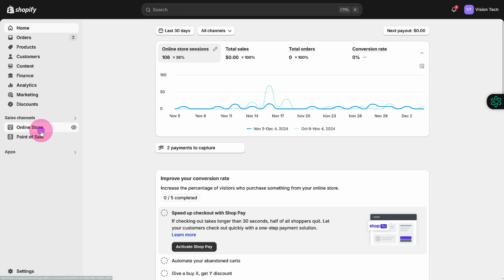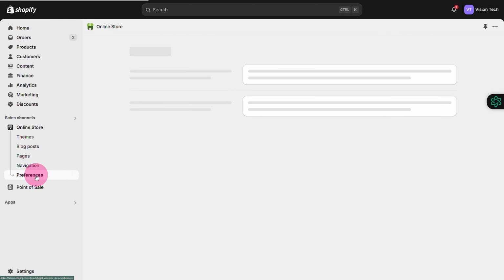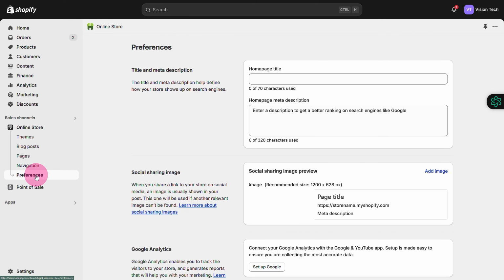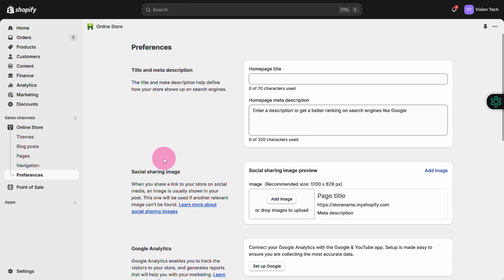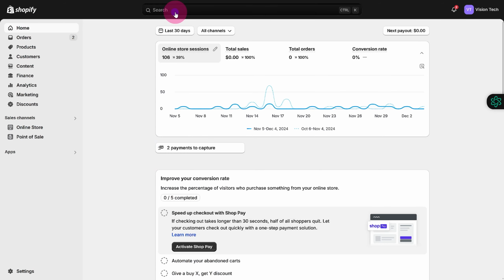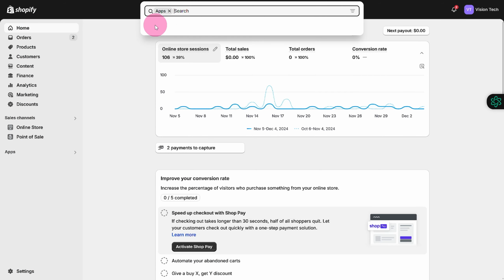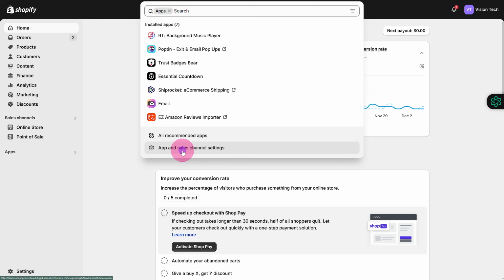How to Add Shopify Store to Google Shopping